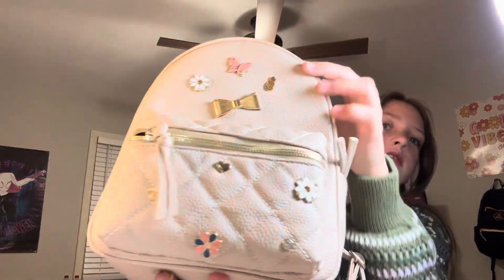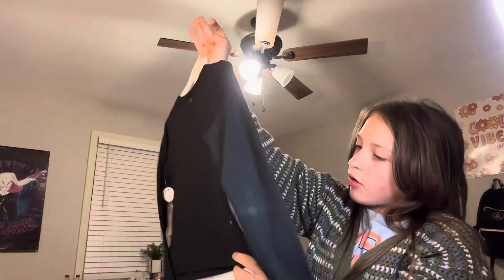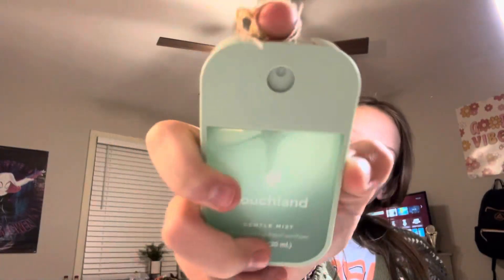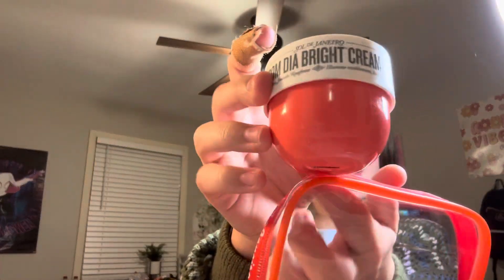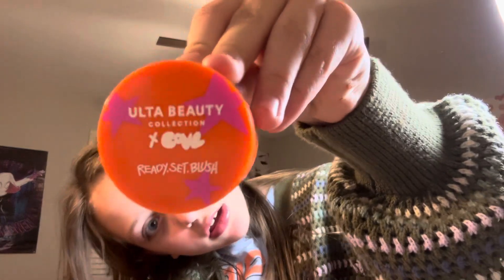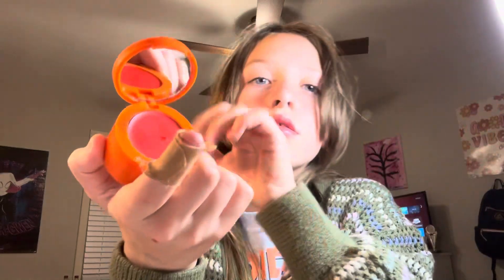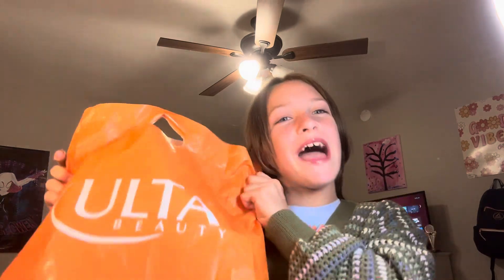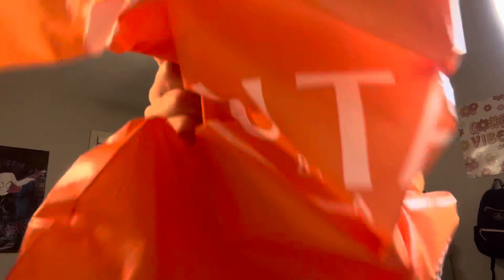Ulta, JCPenney‘s, Marshalls HALL✌🏻✌🏻🐟🐟🐟🦋🦋